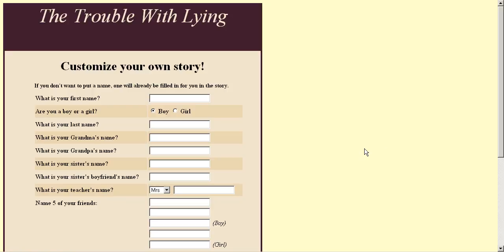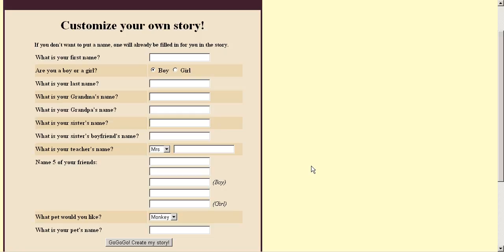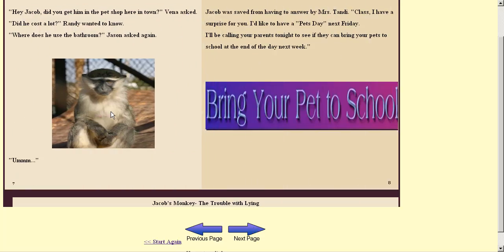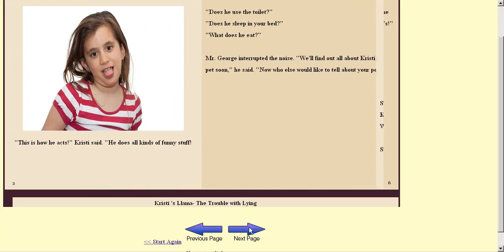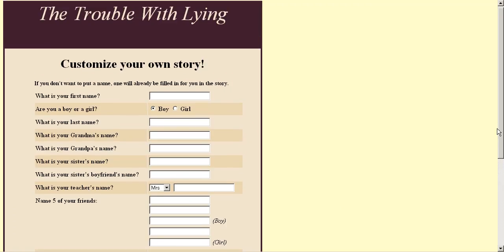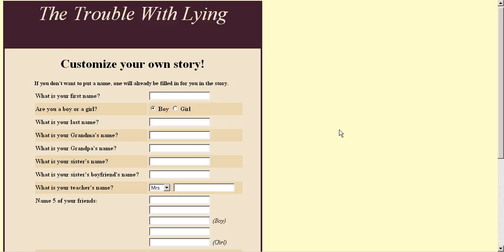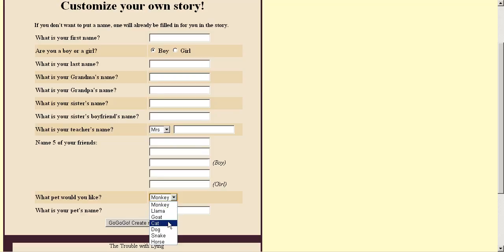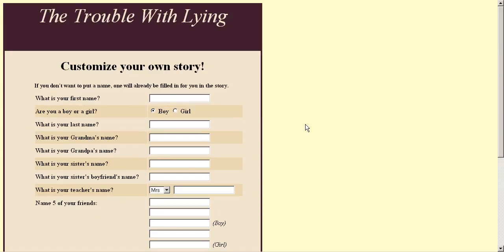Personalize and Customize a Story - Then Share It Online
What a great gift idea for children! Will work on tablets, as well as computers.

Jacob's Monkey-The Trouble with Lying is now a fun, customizable program that you can access online. Your kids will love reading their names, their friends' names, their teacher's name, their family names, and even their pet's name in the book! They can choose to make the story about a fictional monkey, snake, dog, horse, or even llama!

to read the many testimonials for the book that the program is based on. You will love it.  It's like a personalized book-but better! It can changed over and over again!

Every time you personalize the story, you can share it with a link!